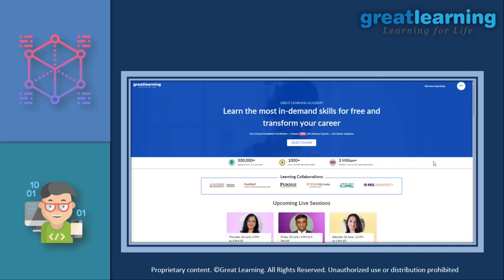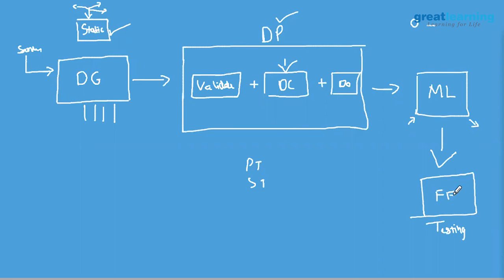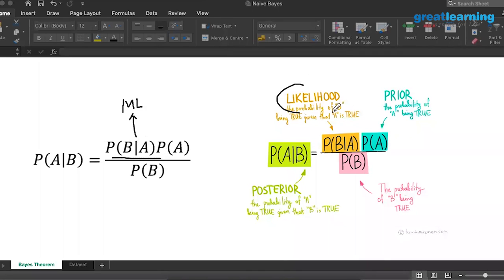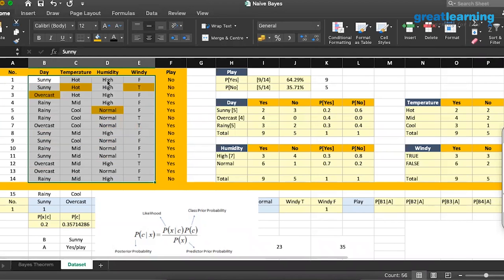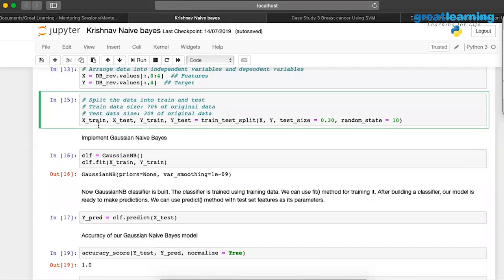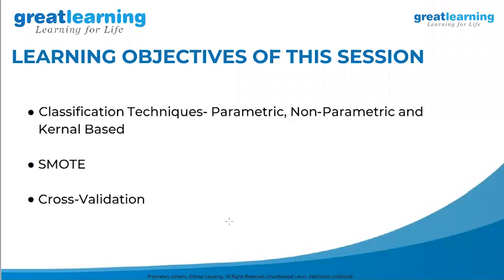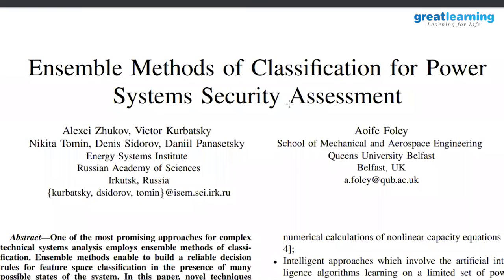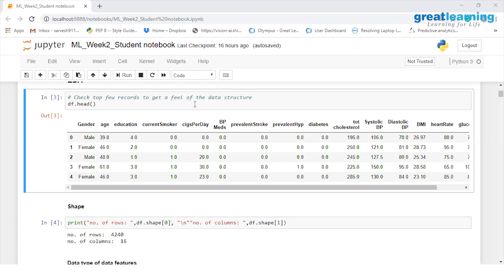Naive Bayes Classifier Explained | Naive Bayes Algorithm For Beginners | Great Learning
🔥 Get your free certificate of completion for the Machine Learning Course, Register Now

This tutorial on "Naive Bayes Classifier" will help you to comprehensively learn all the topics w.r.t to this classification algorithm. Naive Bayes is the most simple algorithm that you can apply to your data. As the name suggests, here this algorithm makes an assumption as all the variables in the dataset is “Naive” i.e not correlated to each other.

Naive Bayes is the most straightforward and fast classification algorithm, which is suitable for a large chunk of data. Naive Bayes classifier is successfully used in various applications such as spam filtering, text classification, sentiment analysis, and recommender systems. It uses Bayes theorem of probability for prediction of unknown class

The underlying principles in the Naive Bayes Classifier are quite intuitive, and this model performs surprisingly well in many cases and its variations are used in many problems. So, in this video we will be talking about Naive Bayes Classifier Concept, Demo on Naive Bayes, and much more along with the visuals for better understanding.

This tutorial will comprise of the following topics:
0:00 Introduction
0:51 - Naive Bayes Classifier Concept
21:32 - Demo on Naive Bayes